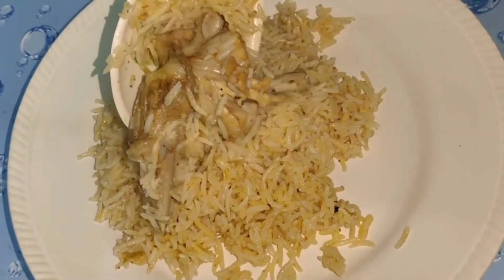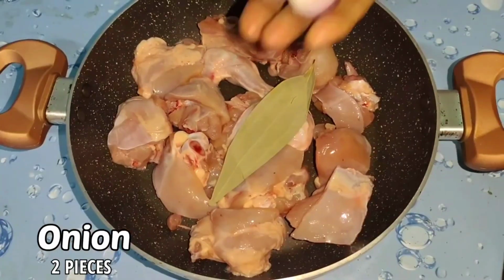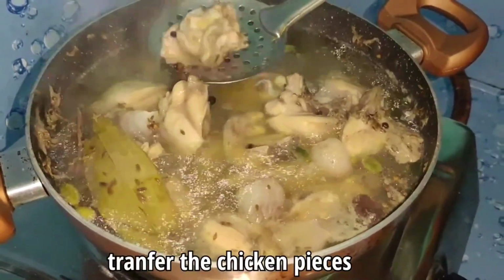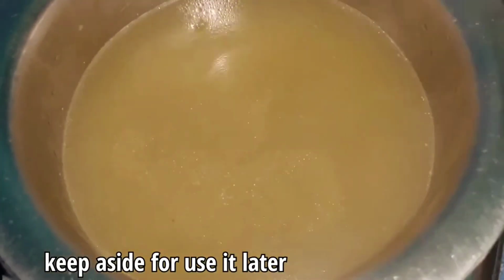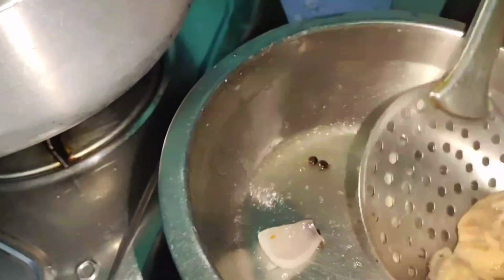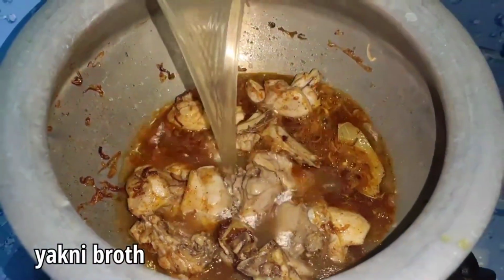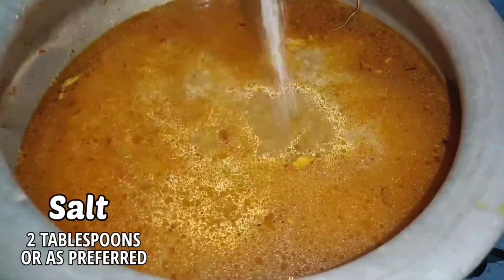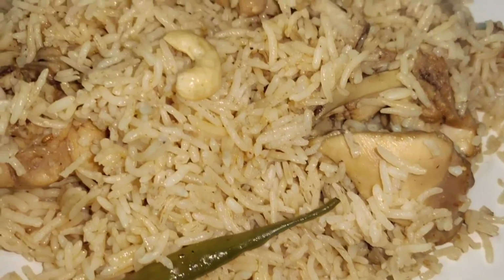Chicken Yakhni Pulao recipe with SIMPLE steps